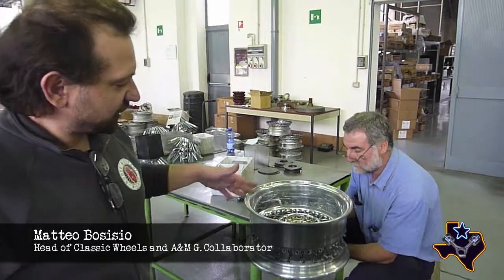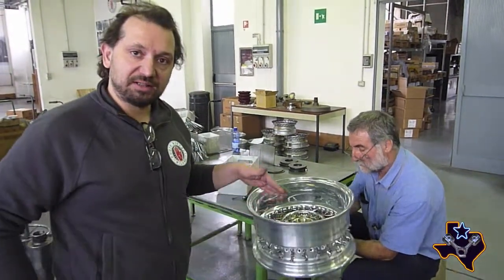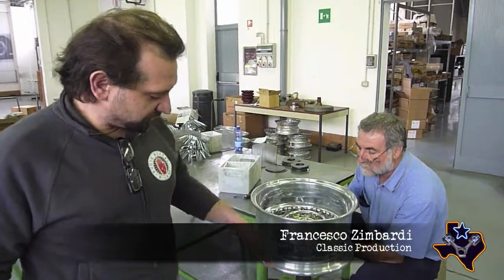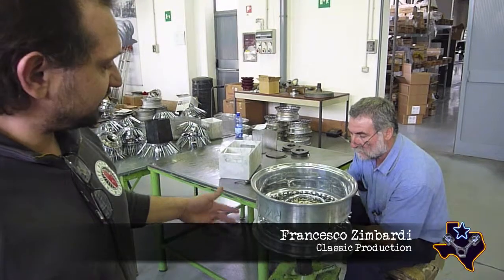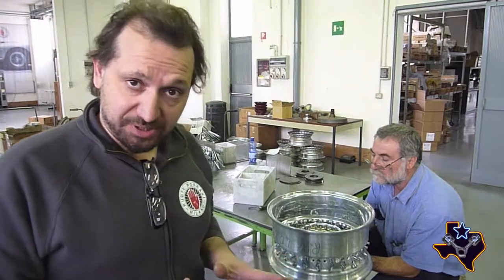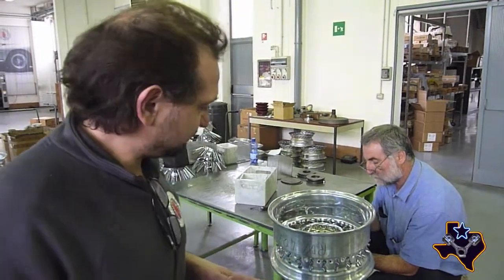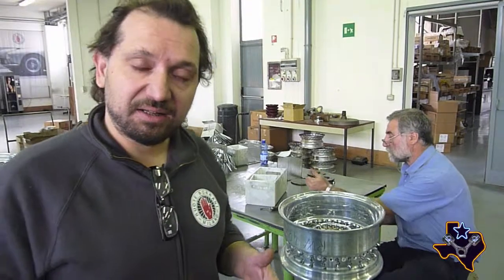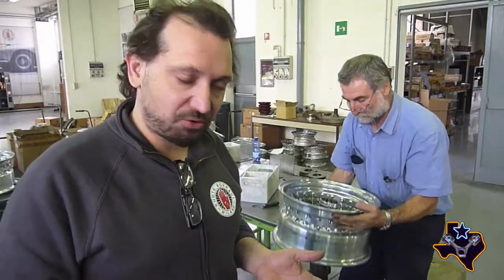06- Borrani Classic - Wheel Mounting and Lacing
06-Borrani Classic- Wheel Mounting and Lacing